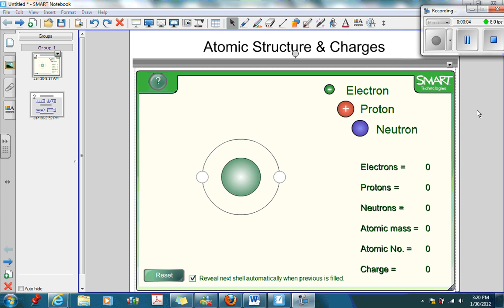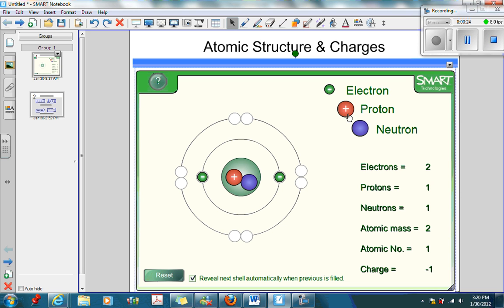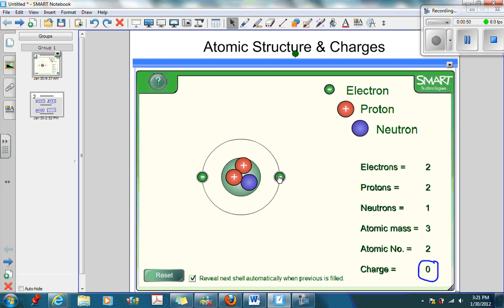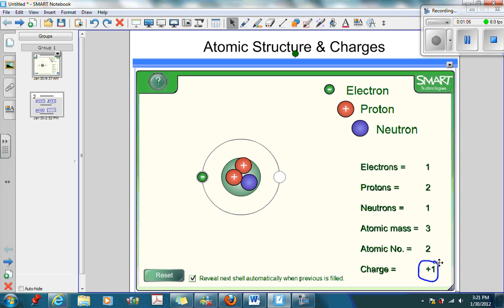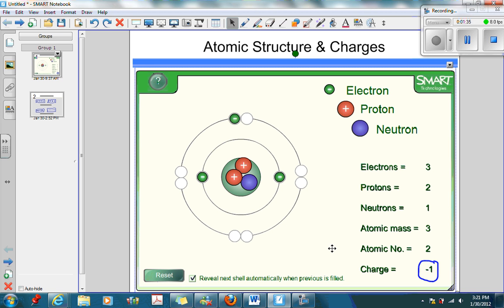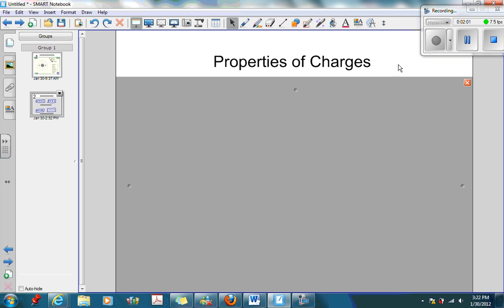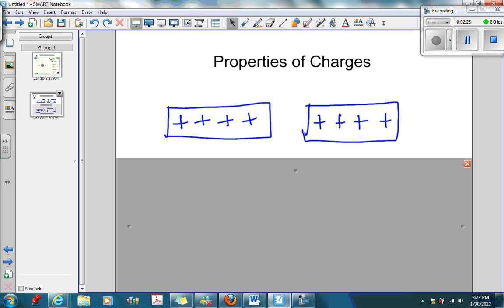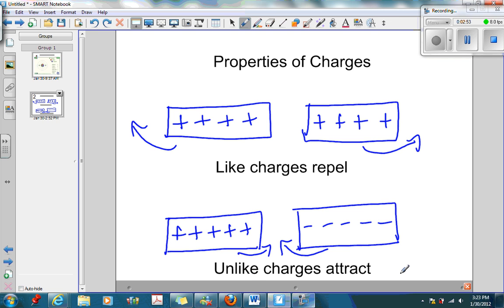Electrostatics 2.wmv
Atomic structure and electric charges